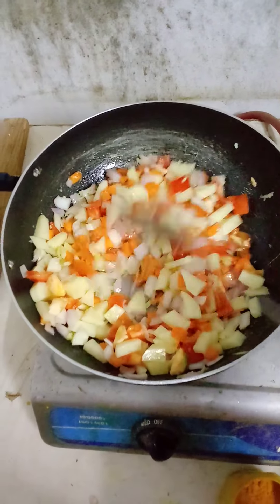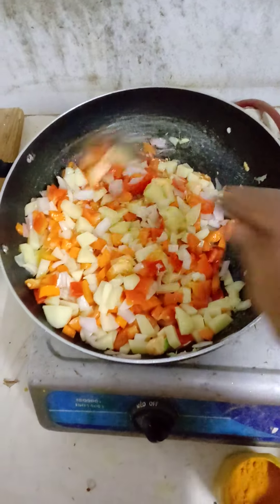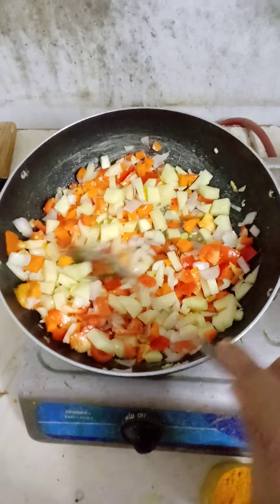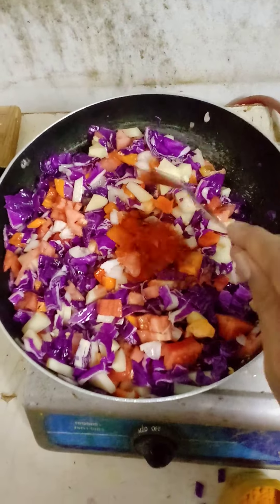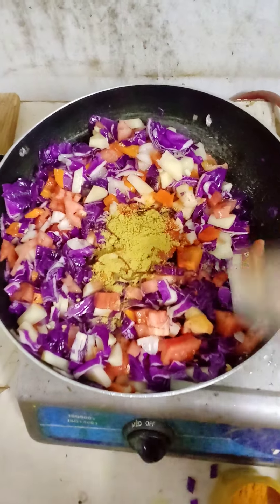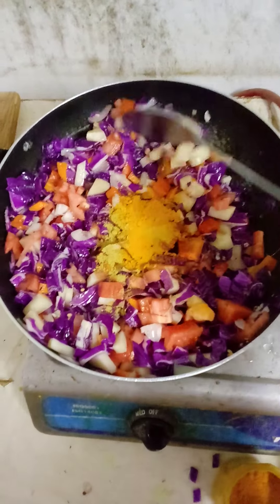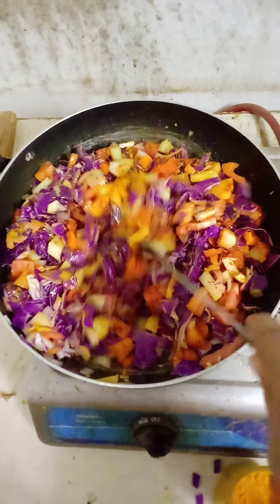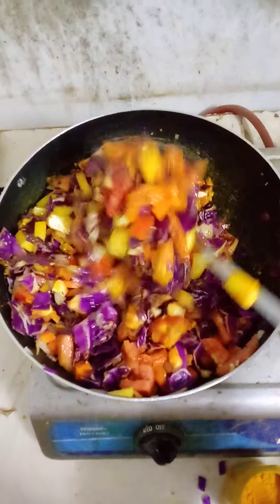If You Want to Stay Fit and Strong, Then You Must Cook Red Cabbage in This Creative Style